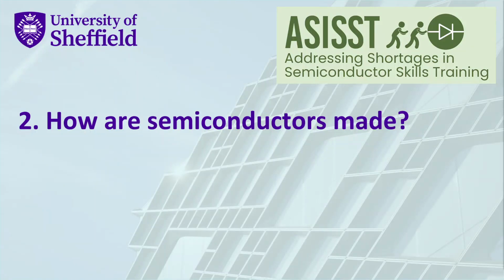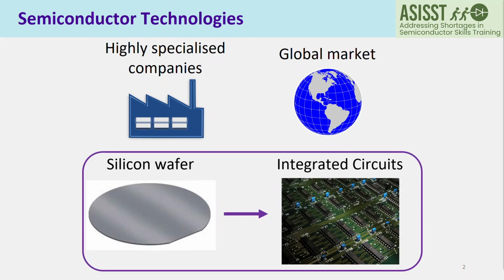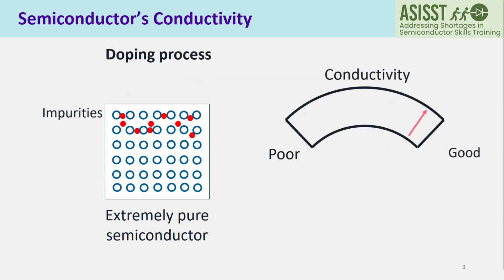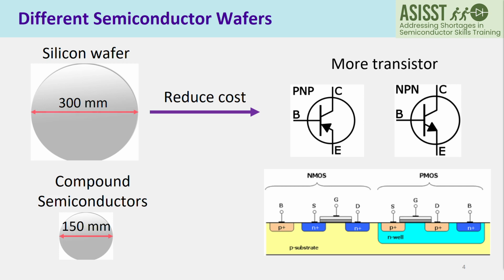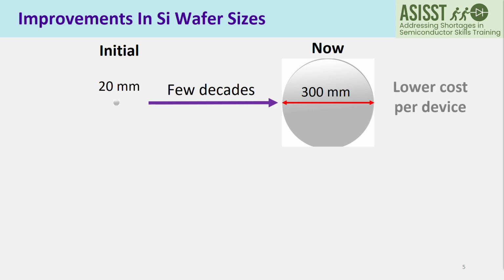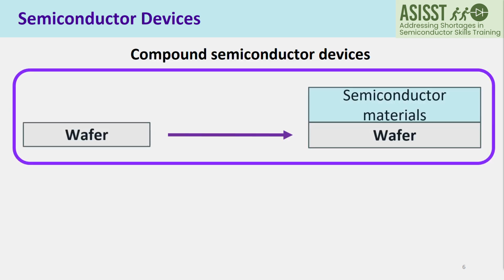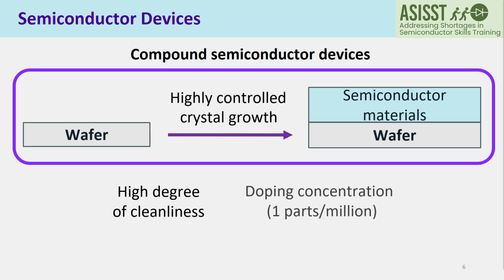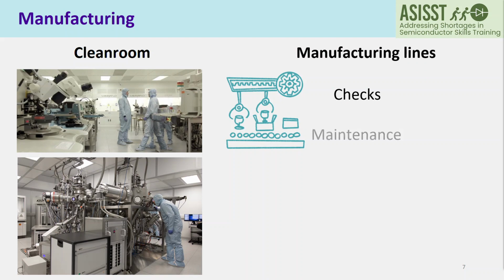How are semiconductors made ?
In Video 2 of this series, engineers at the University of Sheffield describe the key processes in semiconductor manufacturing. Interested in knowing what semiconductors are? Then watch Video 1 of this series.